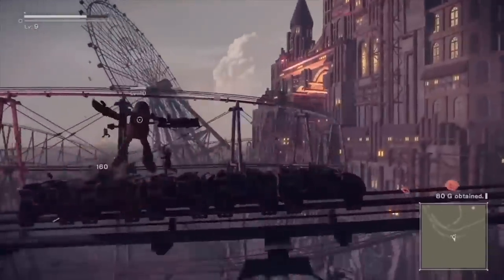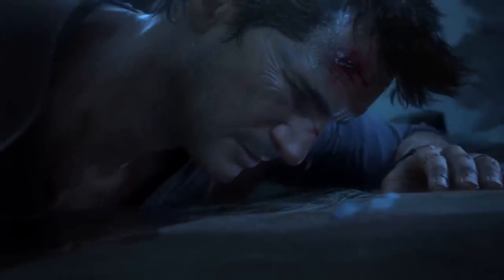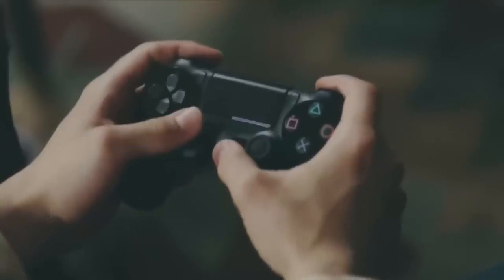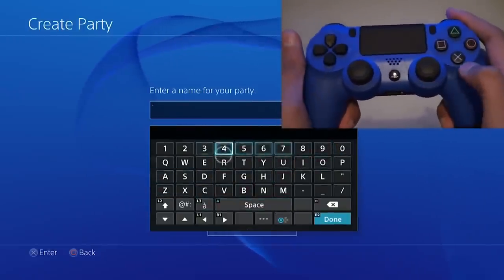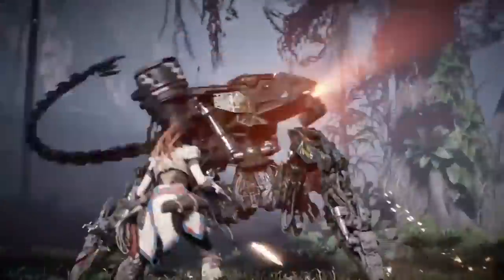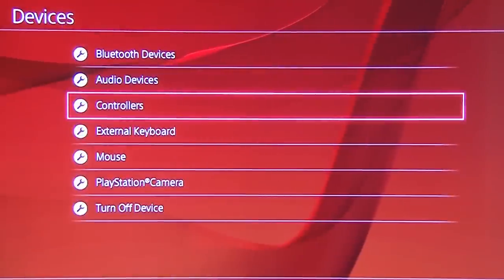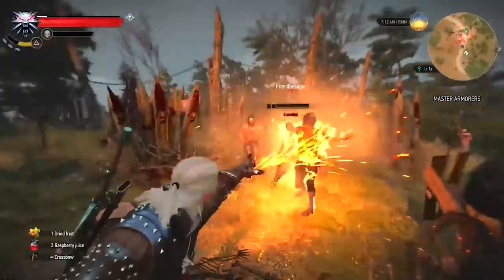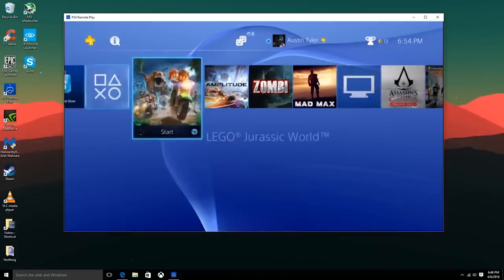10 Things You Didn't Know Your PS4 Could Do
Are you getting the most out of your PS4? 10 Things You Didn't Know Your PS4 Could Do!

In this video we look at the features of the PS4 the average consumer may not know about. We will be looking at features that could extend the battery life for your dualshock controllers. We look at playing your games on the go through the PS Vita. Have you ever wanted to know how valuable your trophies are? Well there is a feature on the PS4 for that. We talk about facial recognition technology and how it can be used to safeguard your account. We talk about the PS4’s sharing capabilities and how they can be attuned to your liking. We talk about the many ways that the player can be engaging with others online through the Playstation App and texting through their phone onto their console. In addition to that, the motion tracking typing feature is also talked about in this video. We touch upon the importance of managing your data and how you can easily do that in the manage data section of your settings. We talk about remote play and how you can play PS4 on your computer. We talk about energy efficiency and how you can charge your dualshock controllers on standby mode. We hope that these features will enhance the playing experience of gamers everywhere. Some of these features might be more well known than others, but we aim to educate gamers of all ages on things they may not know about.